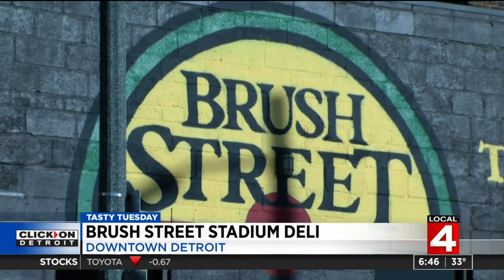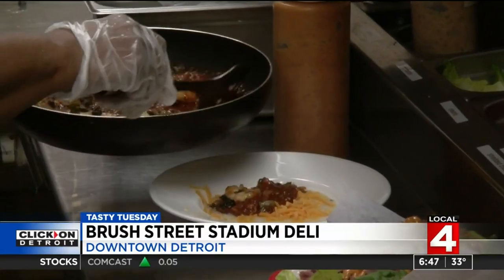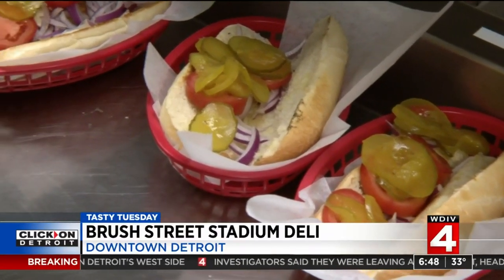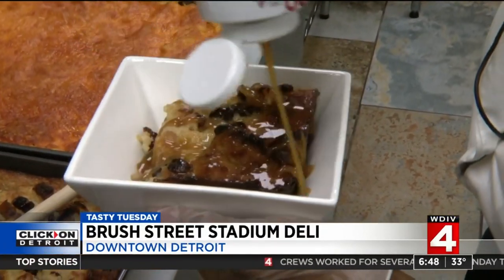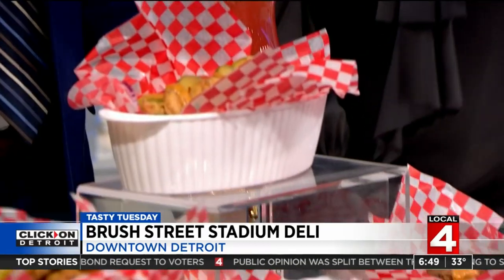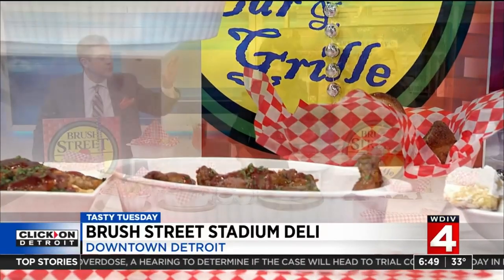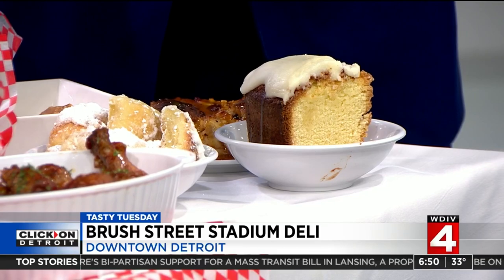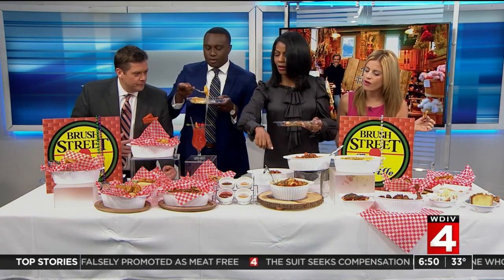Tasty Tuesday: Brush Street Stadium Deli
Check it out in Downtown Detroit.